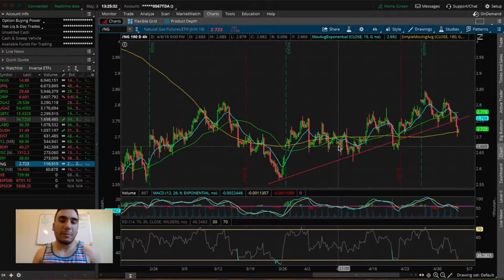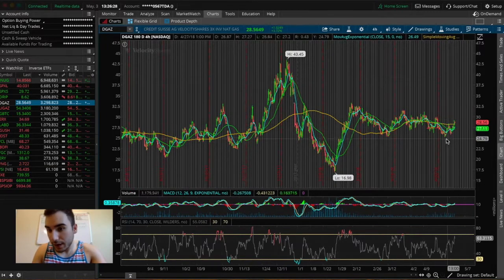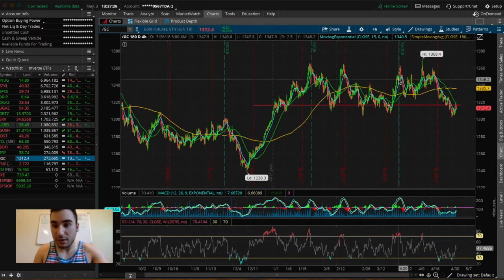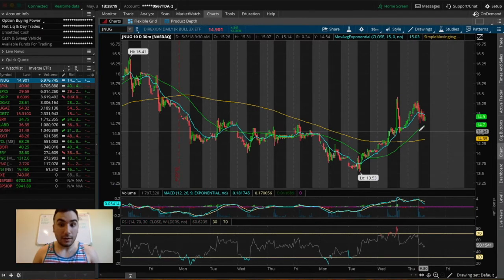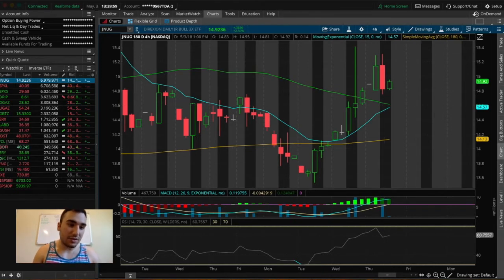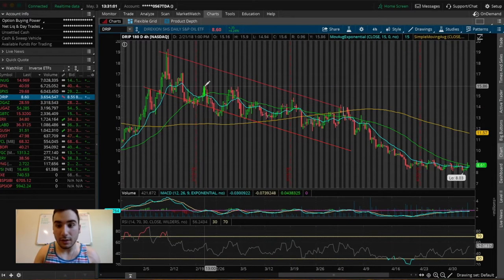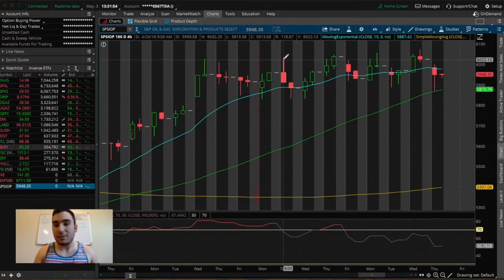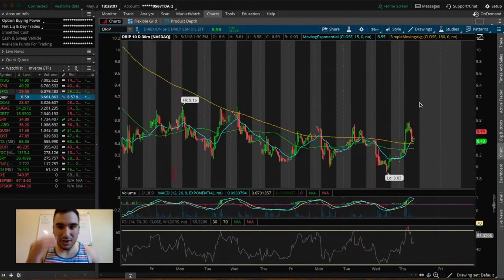Breaking Down The 3 Trades I Made This Week | Swing Trading For Beginners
In this video I go over the 3 trades I made this week.